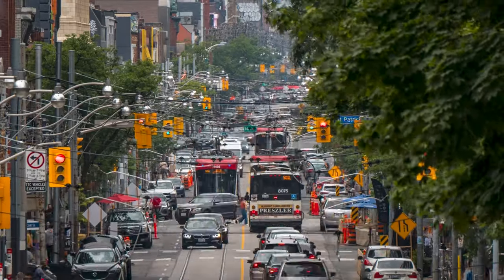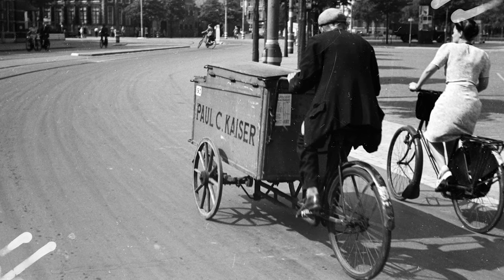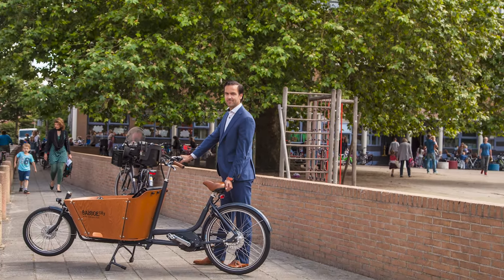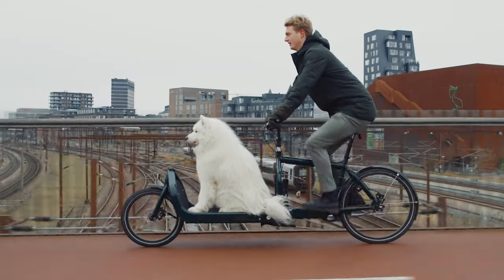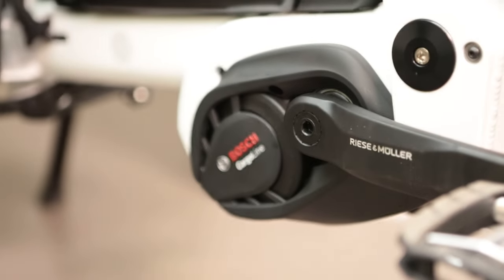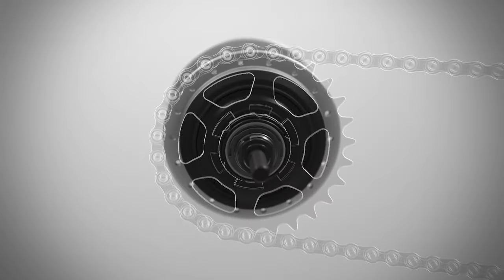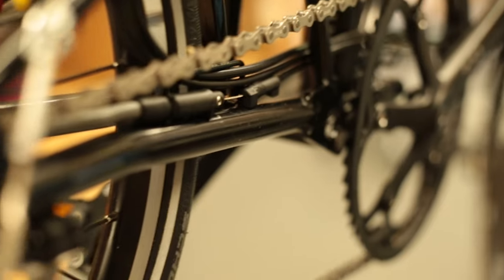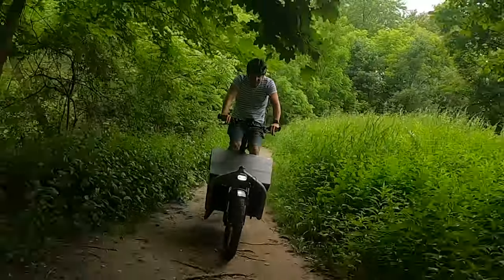How to Choose Your E-Cargo Bike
In this video we cover some of the very basics on what you might need on an electric assist cargo bike. If you want deeper detail in 3-wheeled vs 2-wheeled and carrying capacity and some accessories check out our video: Cargo Bike Face-Off!